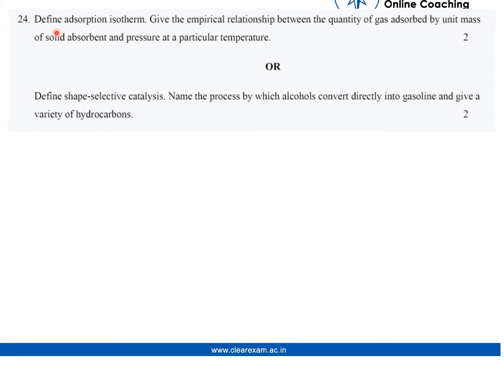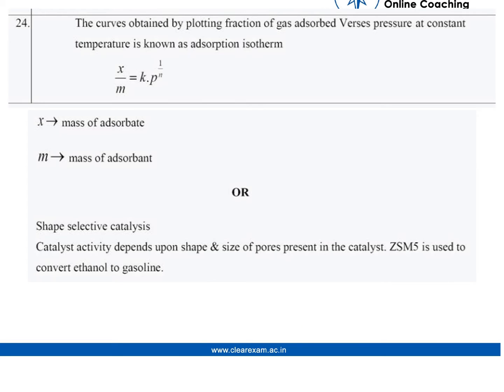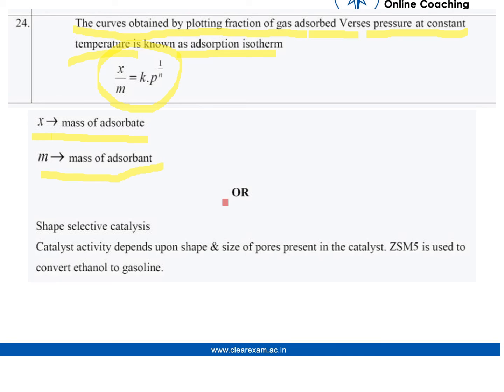CBSE Class 12th Previous Year Paper Solution 2020 | Chemistry | ClearExam | Question 24